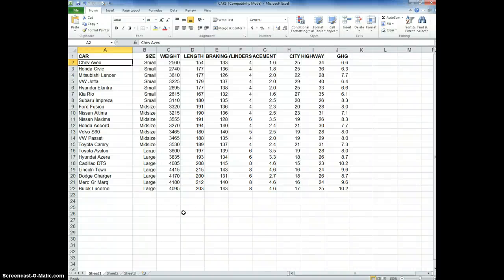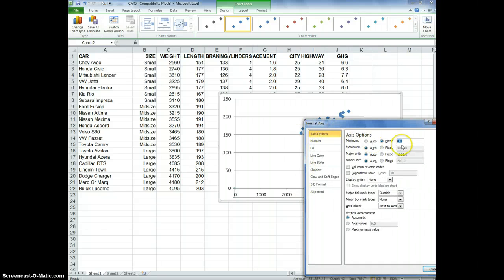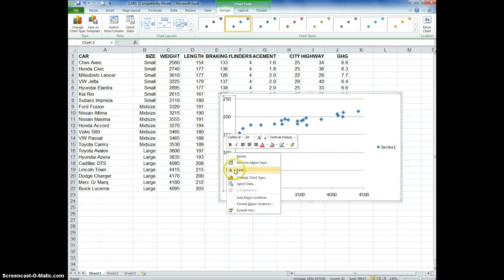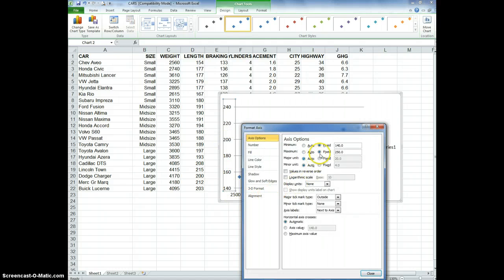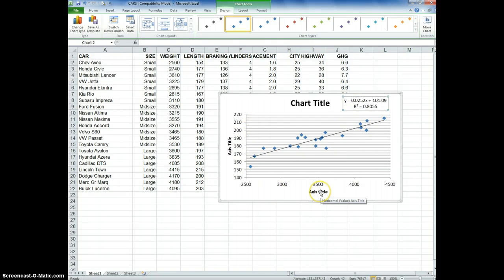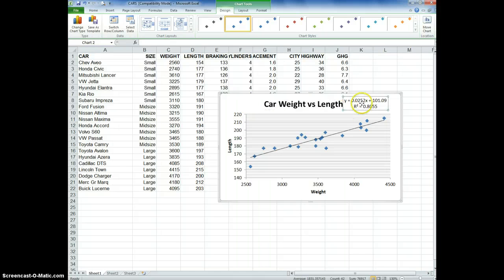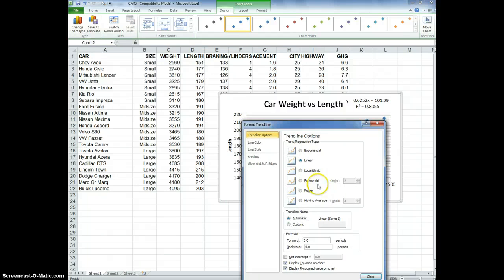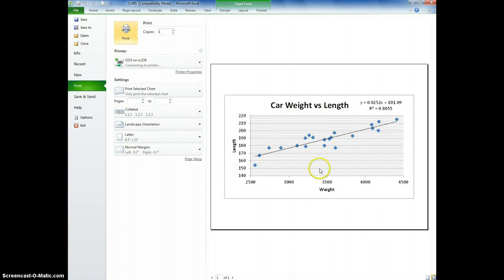Linear Regression in Excel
Math 13 Linear Regresion in Excel.